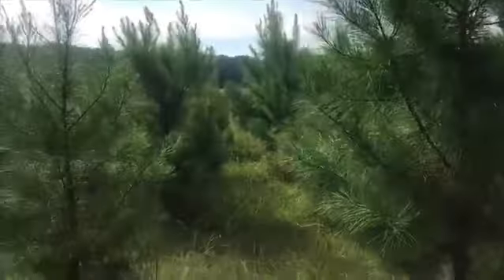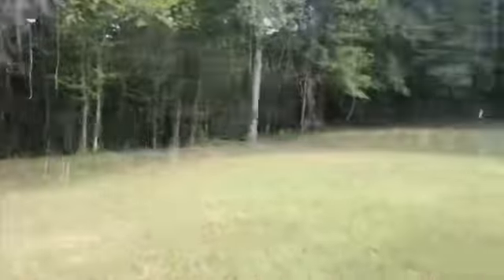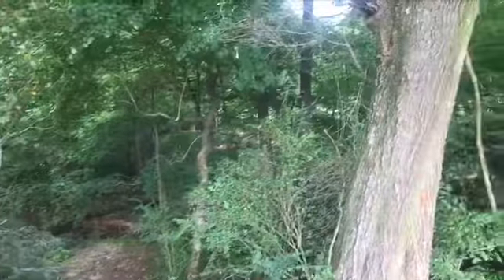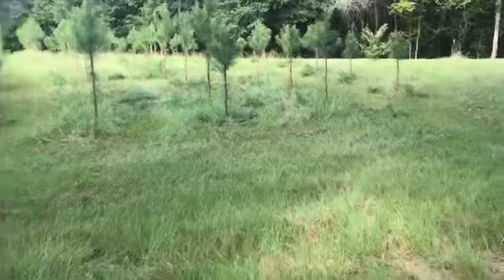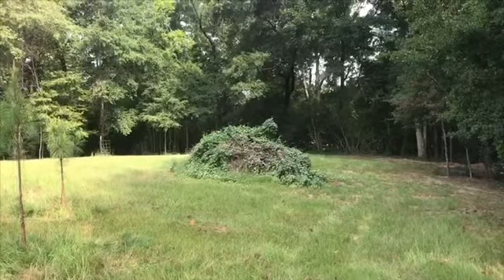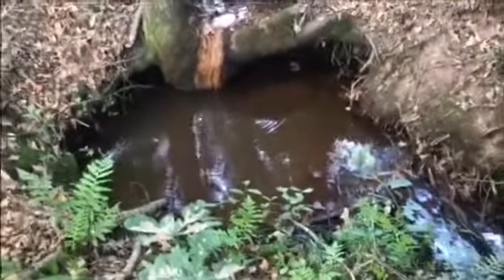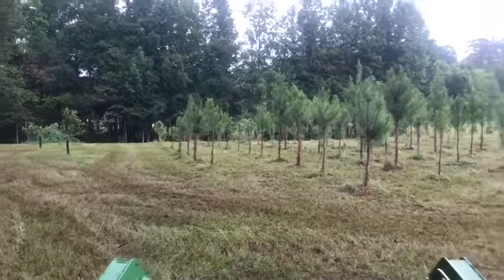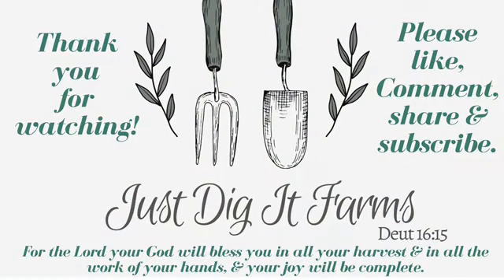A Day On The Farm With Gene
I keep Gene pretty busy with all my ideas and endless projects but today he is working on his side of the farm while I am at work.
Y’all enjoy the day with Gene as he works on perfecting his wildlife cove!

LET’S CONNECT:
Gene & Tracy Britnell

ESSENTIAL OILS:
If you are interested in learning more about Young Living Essential Oils and how to include them in your daily life I wold love to help you.
Or check out this link to Young Living's website where you can directly sign up under me and join my team.  I will personally help you on your journey to incorporating plant medicine in your daily life!

I am not a doctor, medical professional or herbalist, nor do I claim to be.
I am merely someone sharing knowledge I have retained from my own research.
Anything I say or suggest is not intended to diagnose, treat, cure or prevent any disease or condition.  If you have a health concern please consult your physician before modifying your diet, using any new product, oils, herbal remedies or supplements.
I am also not a scientist, entomologist or a beekeeping expert, nor do I claim to be.
I am simply a beekeeper sharing information with you that works for us.
PLEASE DO YOUR OWN RESEARCH Before incorporating any of the practices we suggest!